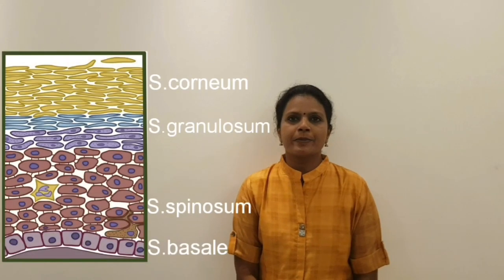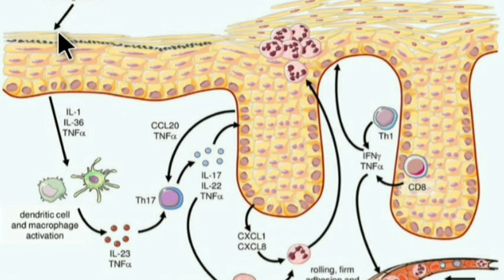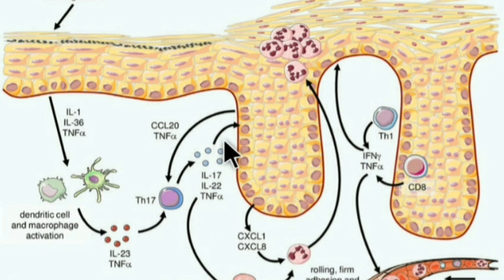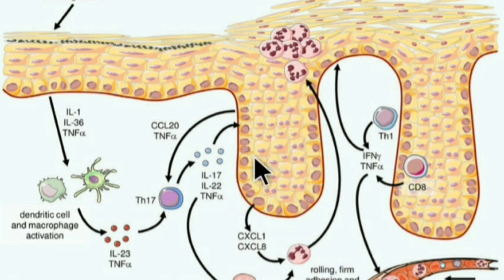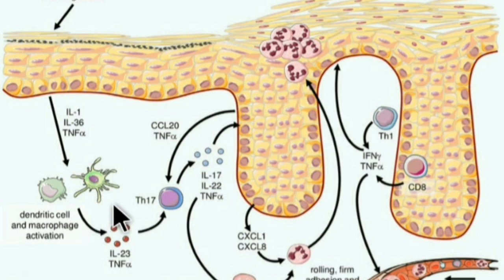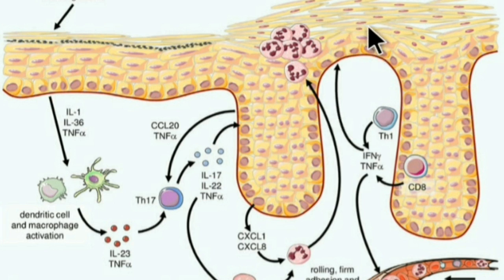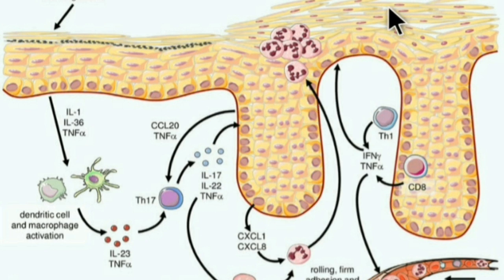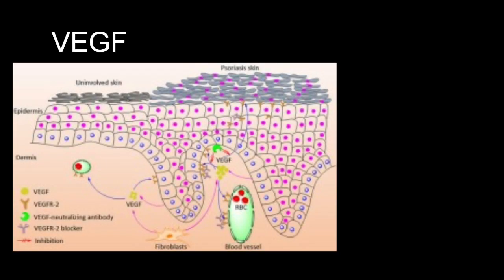Pathogenesis of Psoriasis | Psoriasis explained | For Postgraduates | Dr.T.Vanathi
I have tried to explain the pathogenesis of psoriasis. Though it is a multifactorial and a very complex process I have tried explaining it for the postgraduates.

-Dr.T.Vanathi,MDDVL
Clinic:(For contact)
Skin and Neuro clinic, 7th main road, Shanthi colony, Anna Nagar, Chennai 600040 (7th main road is between NAC jewellery and aravind store in Shanthi colony)